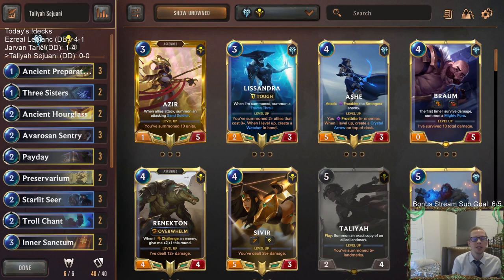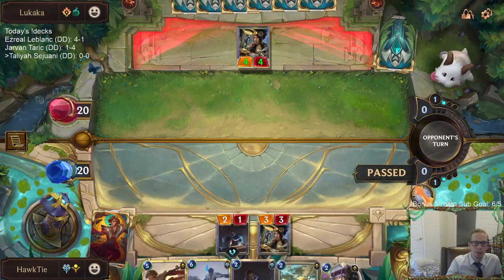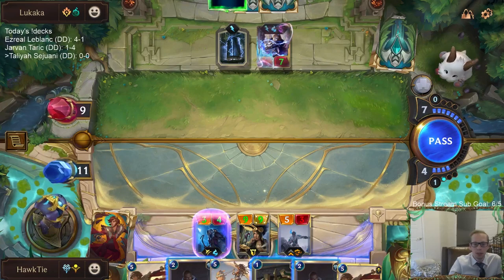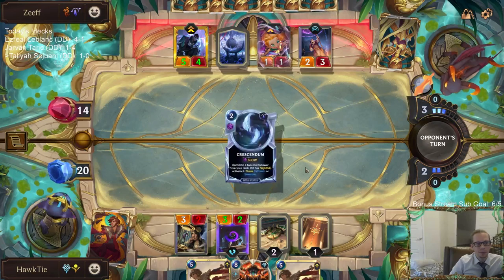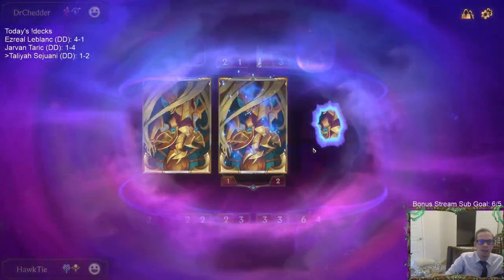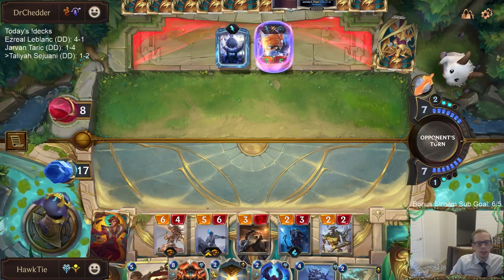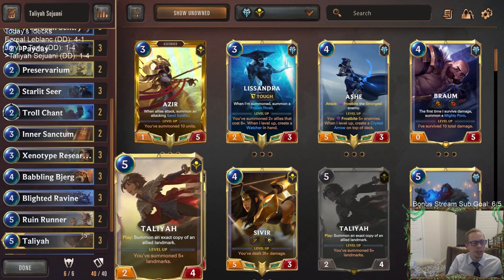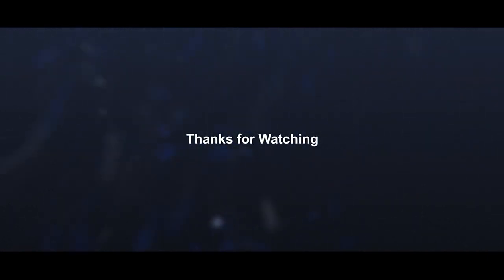Taliyah Sejuani: Lucky Find and Starlit Seer | Legends of Runeterra LoR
Legends of Runeterra Ranked deck:
Code:
CECAIBAHBMOCGSIDAEAQGBZAAECACDQBAIAQEAYBAEARMAIEAEFAIBAHBUYDOTABAEAQCBI
Champions: Taliyah Sejuani
Regions: Freljord, Shurima